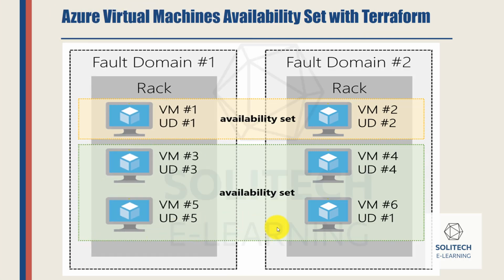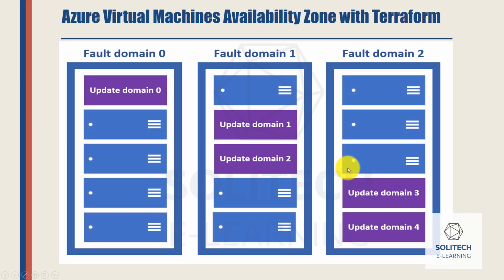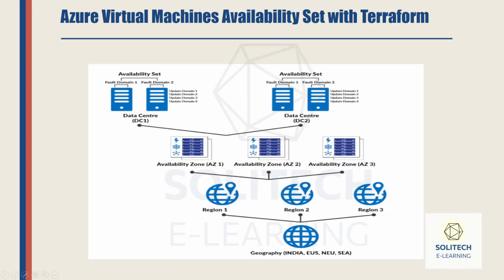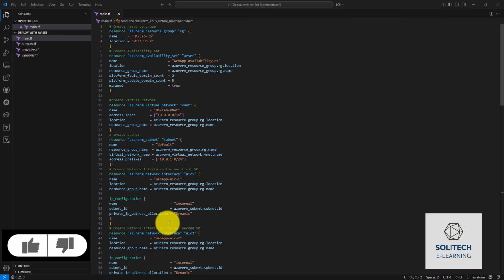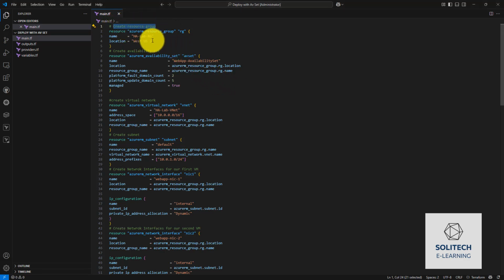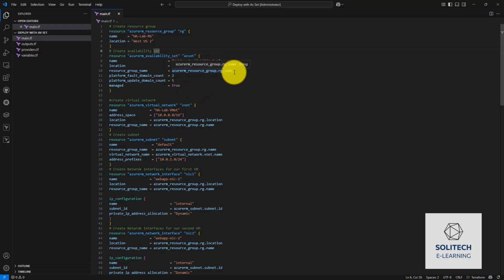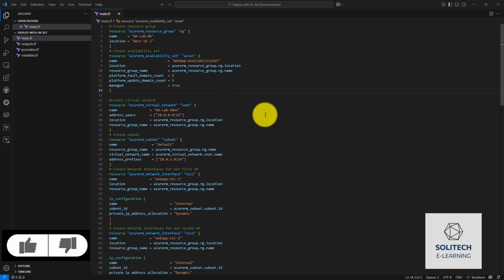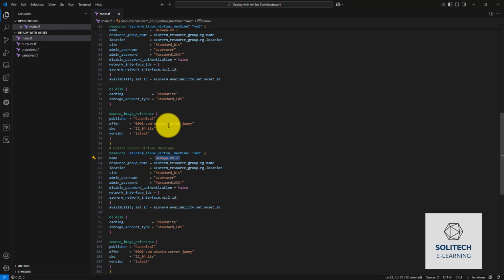🚀 Azure Availability Set Tutorial with Terraform | High Availability for VMs (Step-by-Step Guide)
🚀 **Learn how to deploy an Azure Availability Set using Terraform** in this step-by-step tutorial! Availability Sets ensure your virtual machines (VMs) stay online during hardware failures or updates—critical for production environments.
✔ What is an Availability Set in Azure?
✔ Writing Terraform code for Azure Availability Sets
✔ Deploying & Verifying High Availability (HA)
✔ Best Practices for Fault Domains & Update Domains

0:00 Introduction
0:30  What is the Availability Set?
01:15 what is Fault Domains?
02:00 what is Update Domains?
02:47 difference between Availability set and Availability Zone.
03:43  Terraform Code .